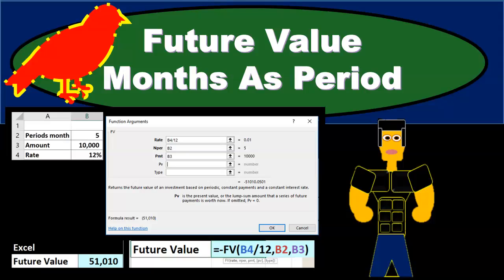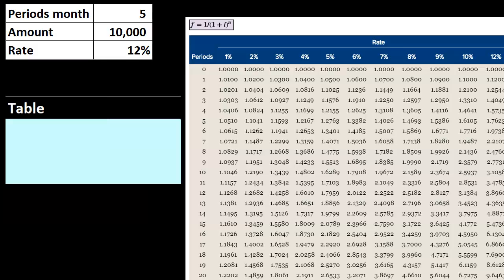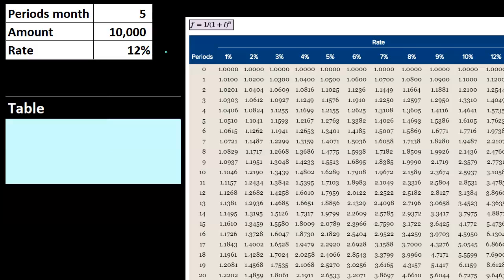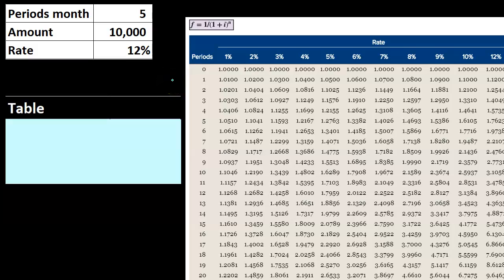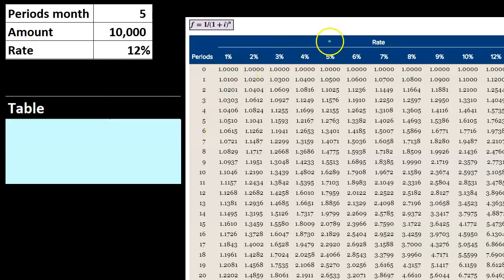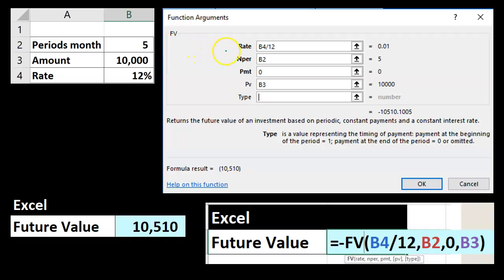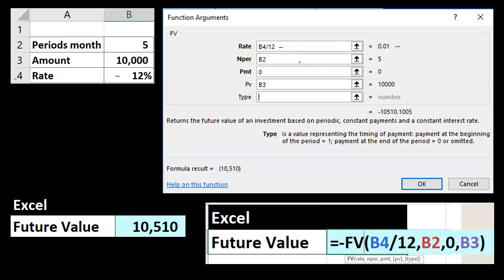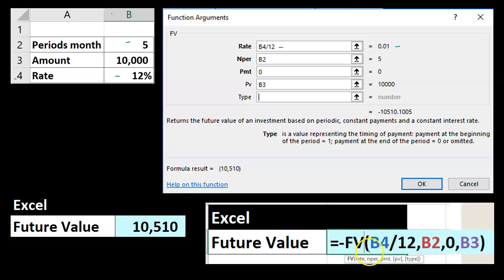Future Value Months As Period 1060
Future Value Months As Period
Personal Finance